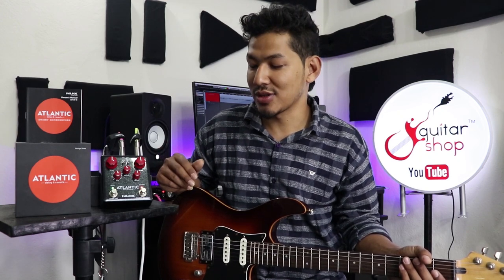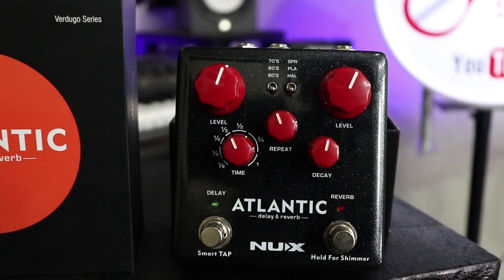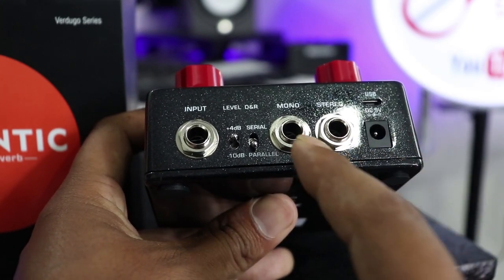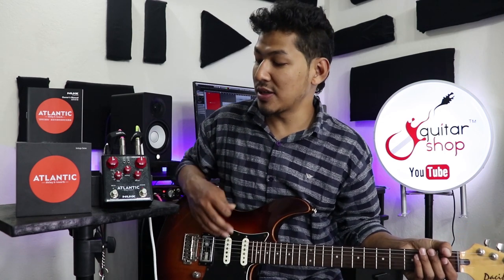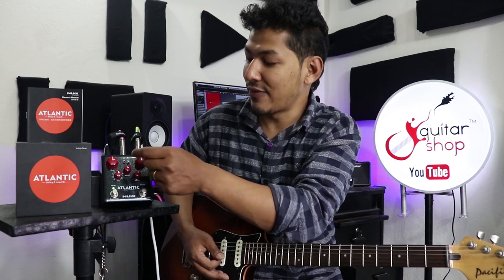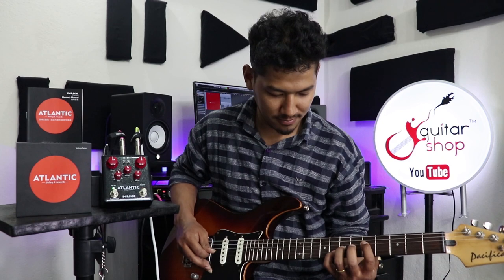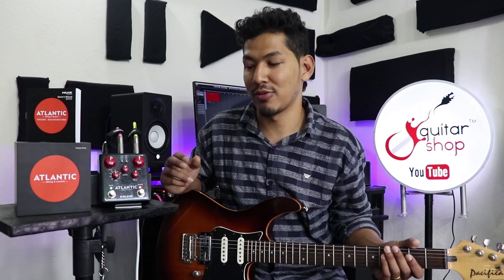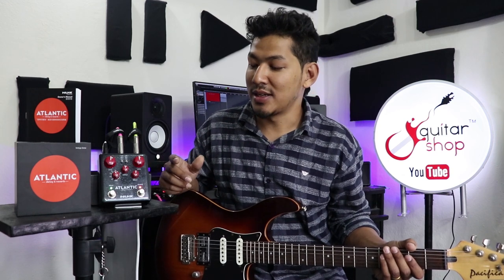NUX | Atlantic Delay Reverb | Nepali Guitar Review | Guitar Shop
The Atlantic is a delay reverb pedal by NUX, it has 3 types of reverb effects and each type has a secondary effect. When any of the reverb effect is ON, hold down the reverb footswitch to activate the secondary effect. With its comparatively less price, its quite in terms of quality and sound it produces.

Review by Hari Kunwar

| CHABAHIL | NAYABAZZAR .

Copyright by Guitar Shop .